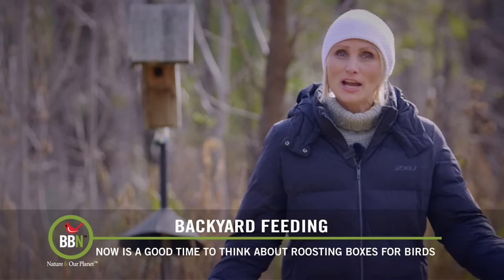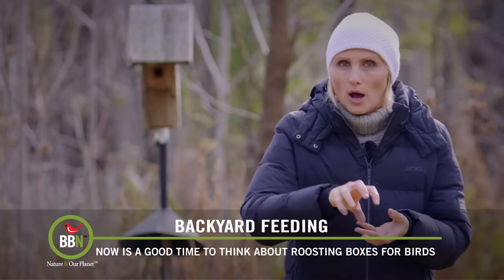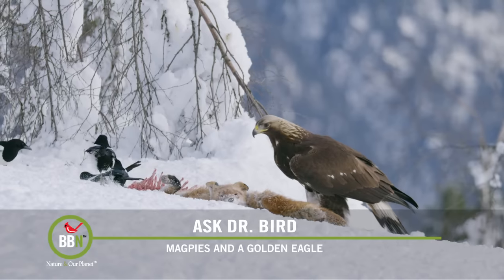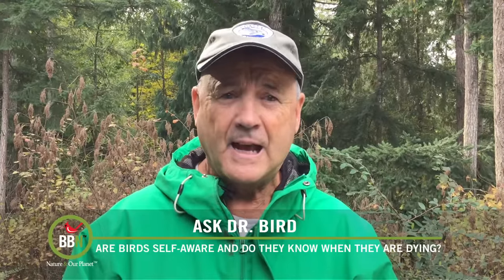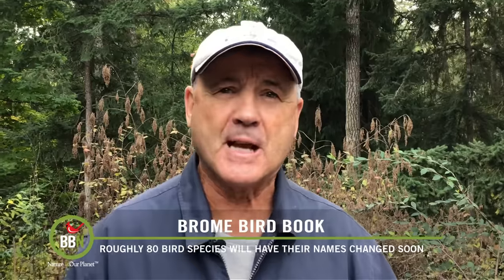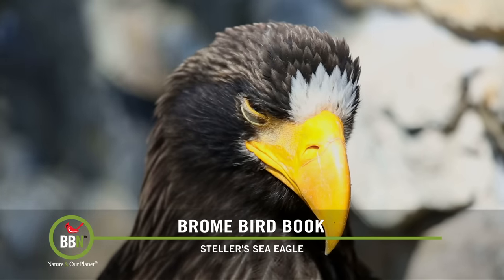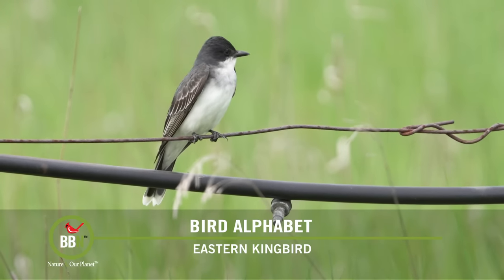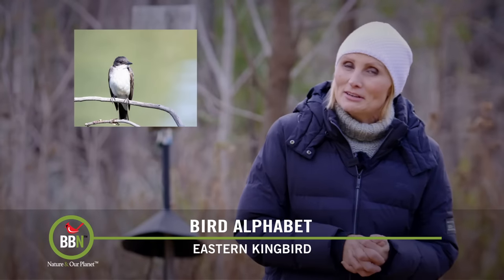BBN S7:E23 - Roosting Boxes, Birds and Death, Air Purifying Plants, Renaming Birds, Eastern Kingbird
BRRRRRRRR - it’s getting COLD! If you haven’t already, now is a great time to think about putting up roosting boxes for the birds that hang around your property over the winter. Check out Backyard Feeding for more details. Dr. Bird discusses a question about a) whether birds are self aware and b) if they know it when they are dying. He is back again on Brome Bird Book discussing the impending name change for eighty or so bird species that are due for a non-human name upgrade. On EnviroMinute this episode I talk about a few plants that can help purify the air in your house without making noise or increasing your electricity bill. Even though Eastern Kingbirds have headed south for the winter, they are the star of this episode on Bird Alphabet.